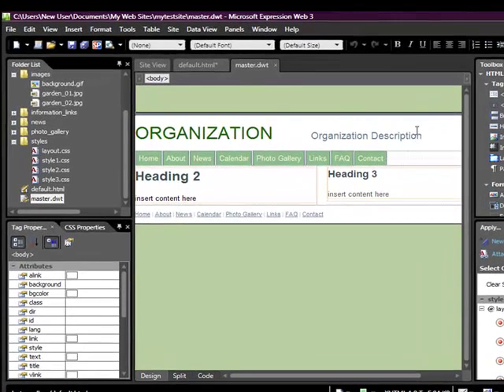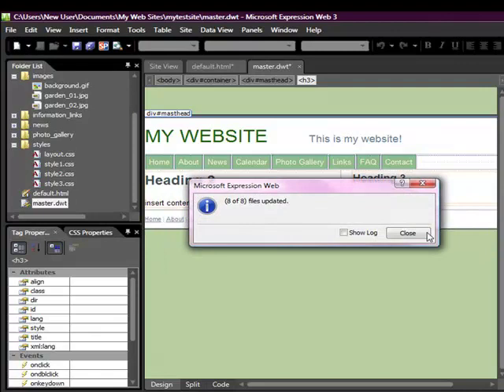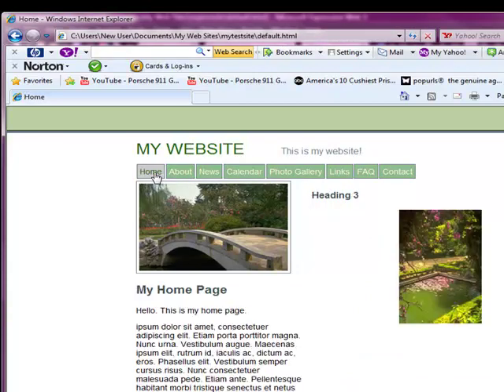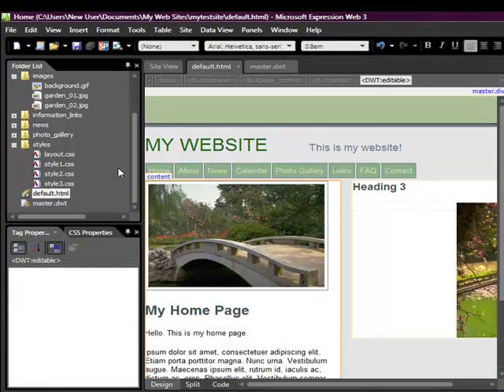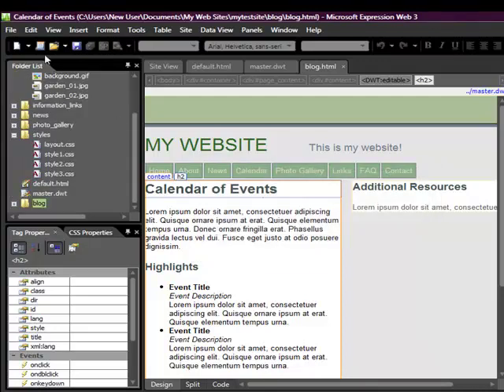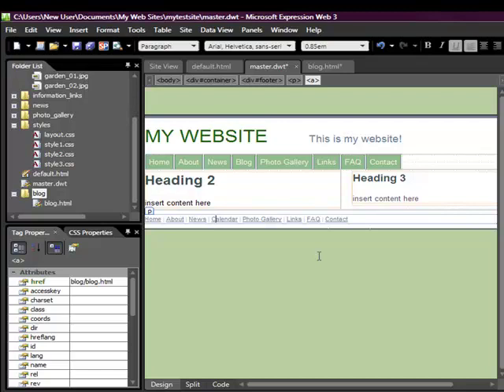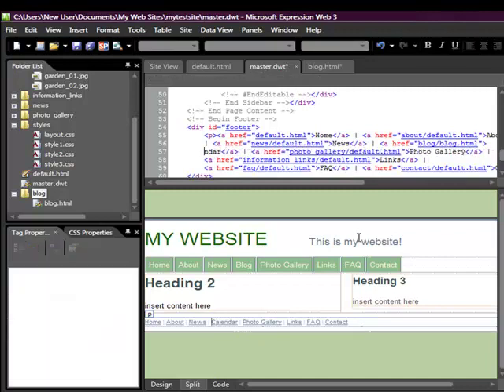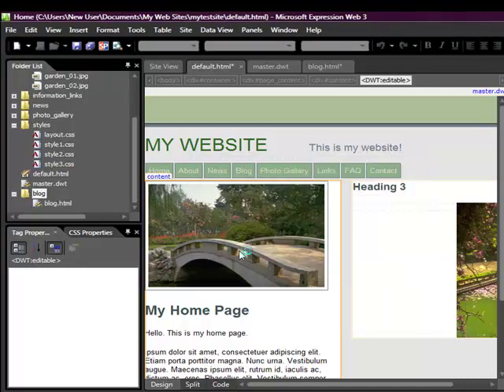For Beginners (Part 2): How To Build A Website Fast Using Expression Web 3.0 (Part 2)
A tutorial on how to quickly build a website using Expression Web 3.0.